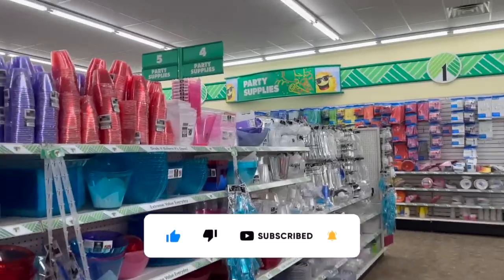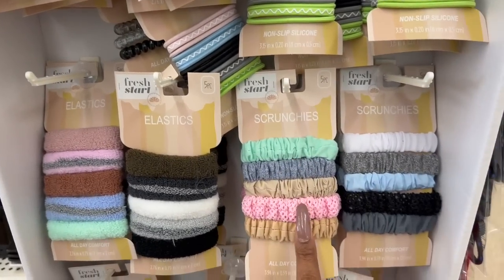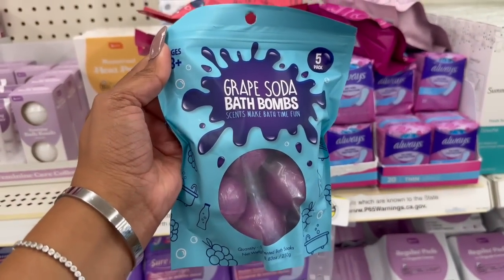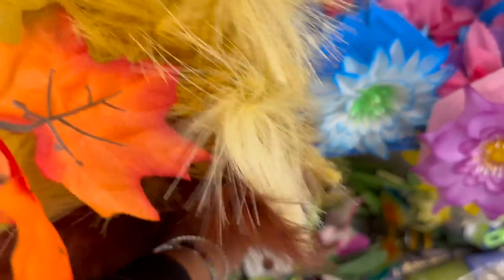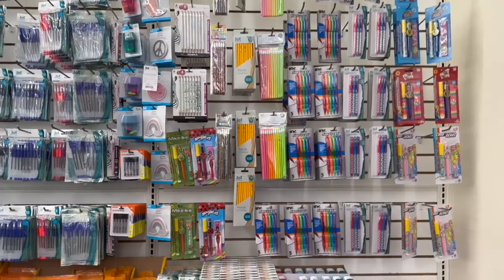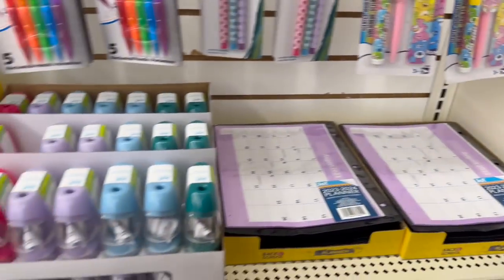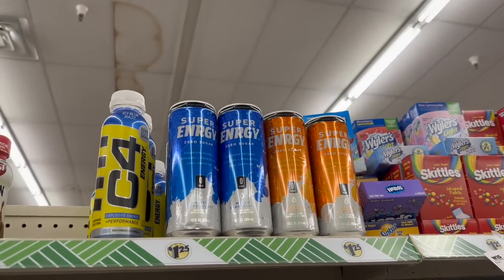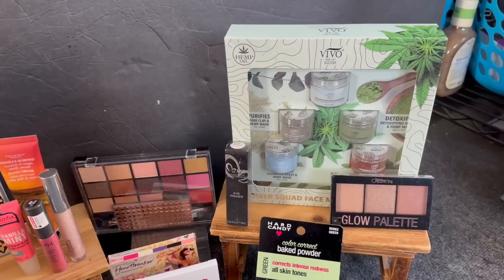Dollar Tree Fall 2023 | Dollar Tree Back To School | Shop w/me Dollar Tree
BEST things to buy @dollartree for 2023! Lets look at my savings in this Dollar Tree Shopping video for the best hidden gems! We're talking Bougie on a Budget Scoping out and Comparing prices and sharing what you should buy at Dollar Tree in 2023! If you like to Shopping At Dollar Tree, then you'll love to shop with @CouponingForACause in this new Shop With Me video. Dollar Tree Fall 2023 | Dollar Tree Back To School | Shop w/me Dollar Tree

dollar tree fall 2023. dollar tree back to school. shop with me dollar tree. dollar tree 2023. new at dollar tree. jackpot dollar tree finds. dollar tree jackpot. dollar tree finds. couponing for a cause dollar tree. sensational finds dollar tree. new dollar tree. dollar tree shop with me. shop with me dollar tree 2023. dollar tree. shop with me. new dollar tree videos. new dollar tree items. confessions of a dollar tree addict. its tish tim. in the cart. dollar tree makeup.

🔔 5 days to Claim 🔔
**YouTube is not a sponsor of this video by entering and claiming you release YouTube from any and all liability related to this video.